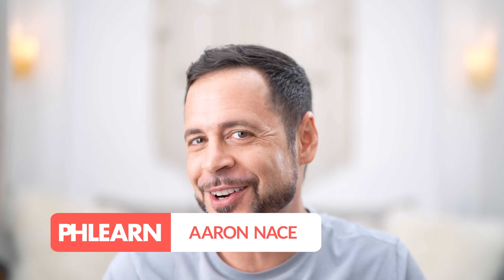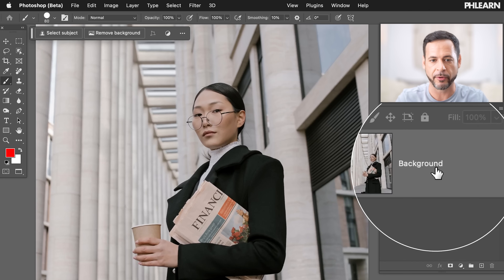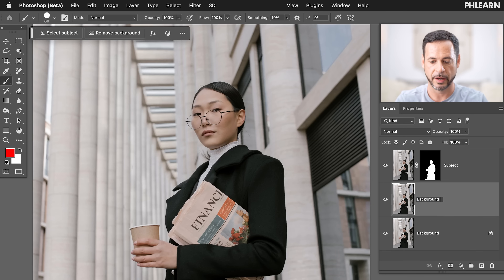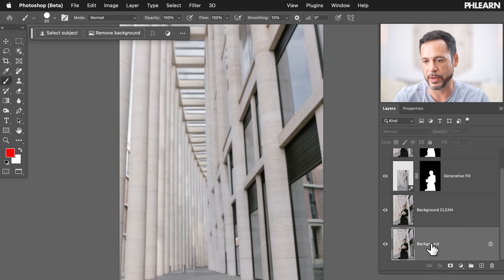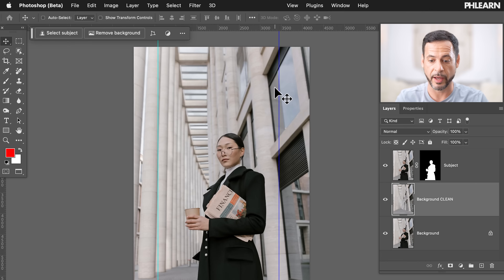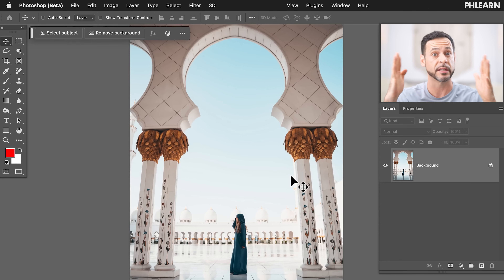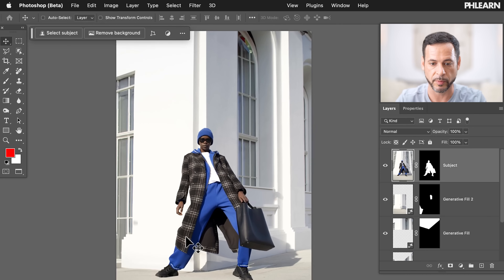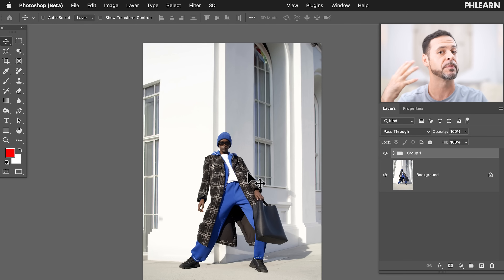How to Adjust Perspective in Photoshop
Master perspective in Photoshop and create perfectly balanced images with this easy-to-follow tutorial!

Learn how to merge layers seamlessly and use powerful tools like the Transform and Perspective Warp tools to straighten vertical lines and fix any perspective issues in your photos.

Plus, discover Photoshop's Generative Fill tool, which can automatically recreate backgrounds without the subject, saving you time and effort and helping you create cleaner, undistorted images.